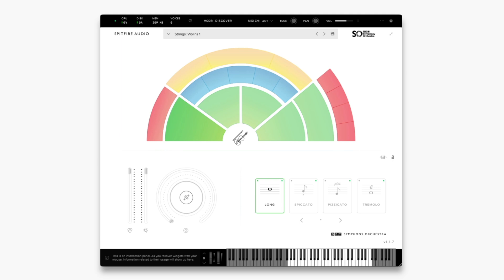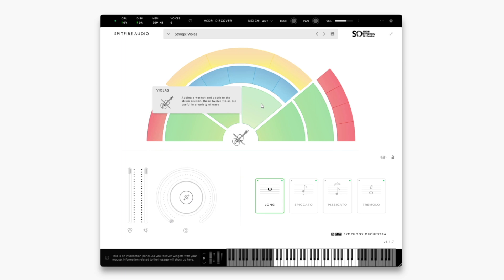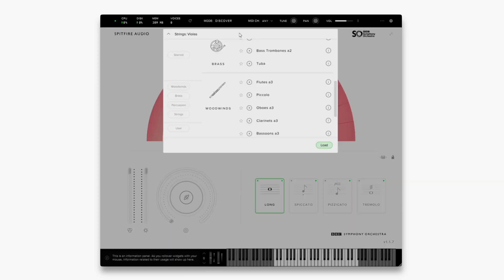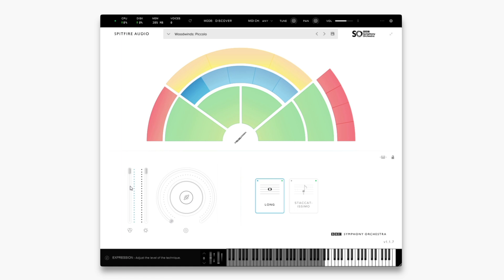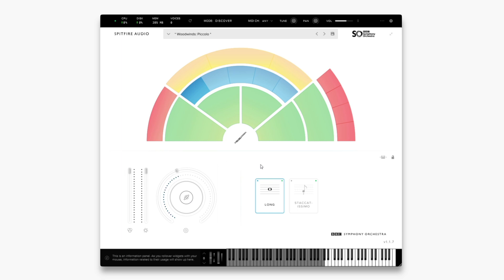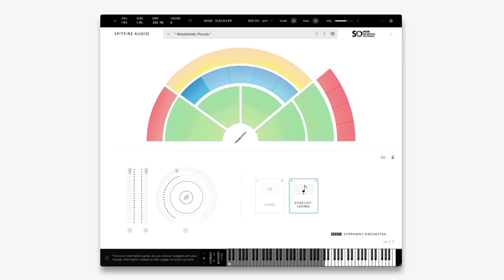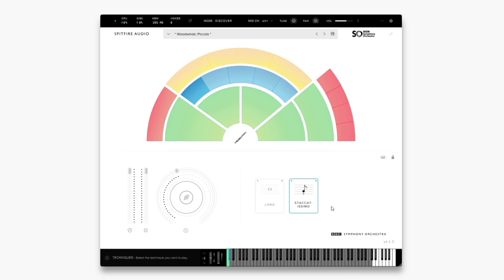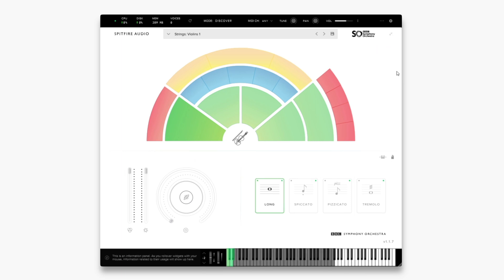How to use the BBC Symphony Orchestra Interface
00:00 Intro
00:13 Selecting Presets
01:19 Main Controls
02:17 Keyswitches
03:06 Collapse and Expand Plugin Window
03:14 Additional Settings
03:19 Ending